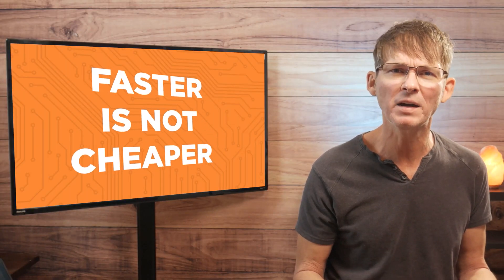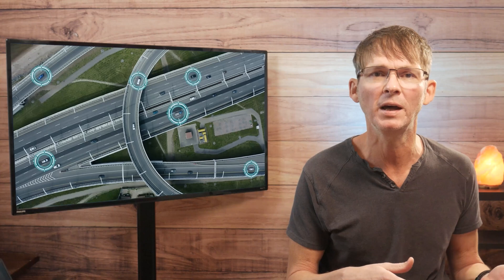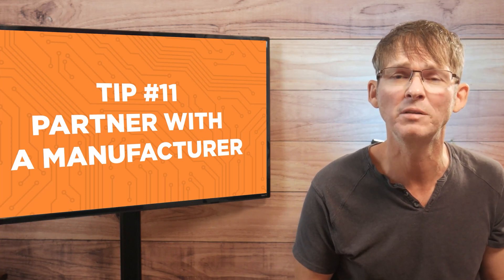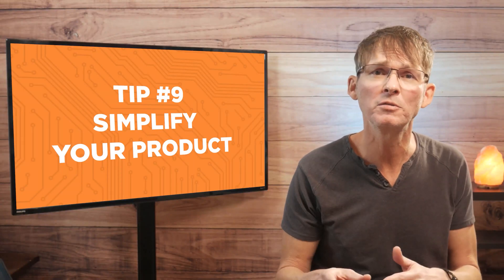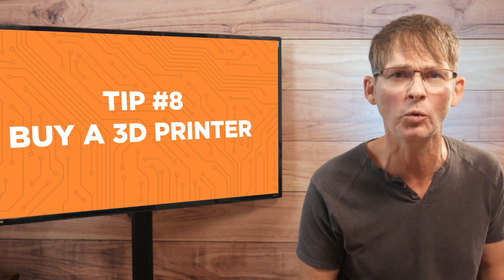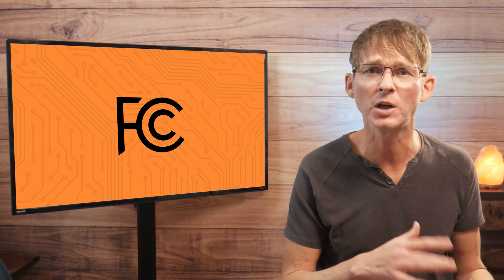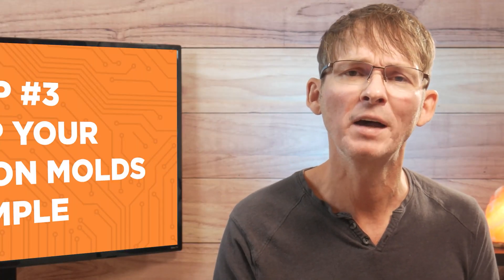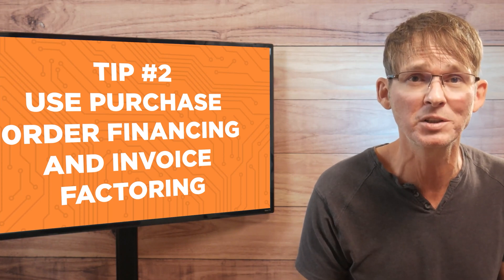Insider Secrets: Develop Your Electronic Product Faster and Cheaper